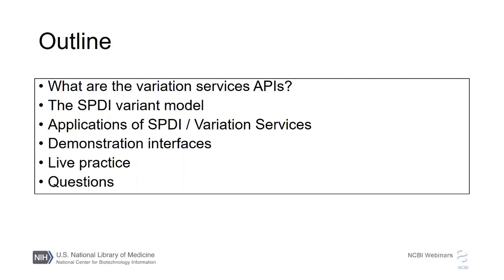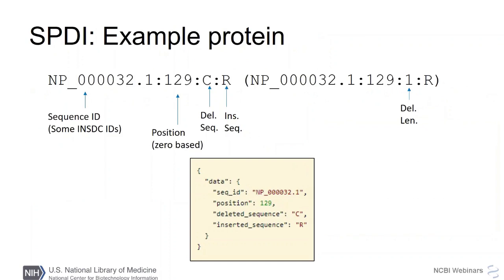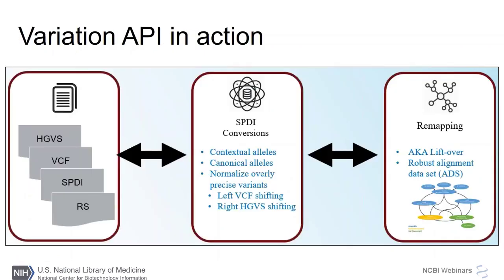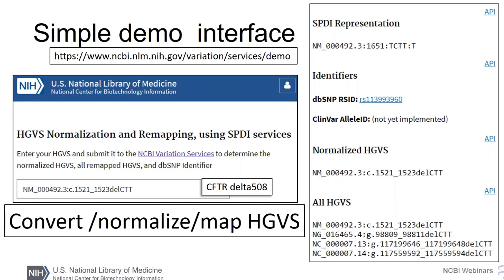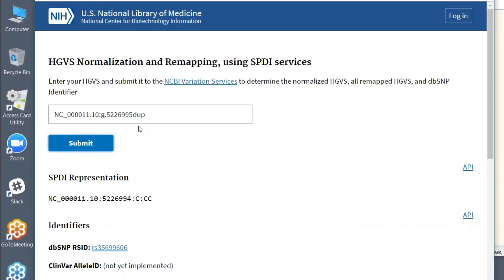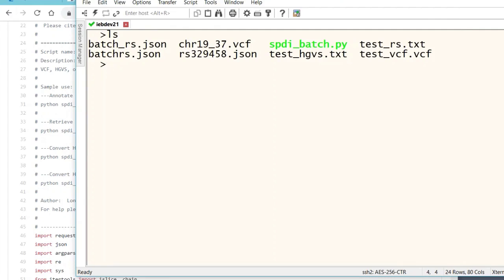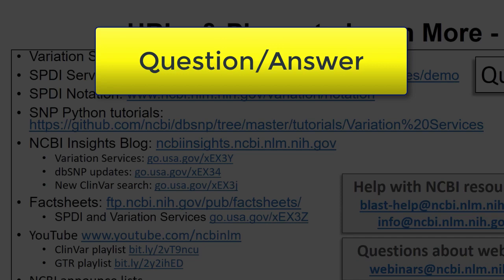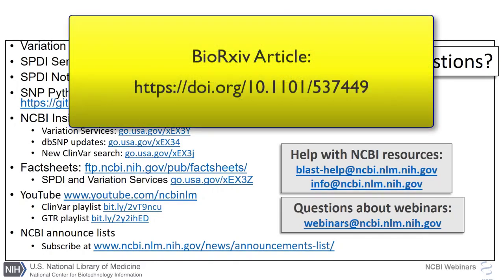NCBI Minute: New Variation Services for Normalizing, Remapping, and Annotating Variants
In this webinar you learn how to use a new set of NCBI variation services that rely on a variant data model called SPDI (Sequence Position Deletion Insertion). These services and data model allow you to inter-convert, map and disambiguate variants in standard formats (RefSNP accessions, HGVS and VCF). Unlike many current variant notation systems, SPDI provides unambiguous, machine-readable definitions of variants. SPDI not only powers SNP build and mapping procedures at NCBI but also our variant sensors that are active in the global search and ClinVar. These services and notation system provide valuable new tools for people who work with sequence variants.